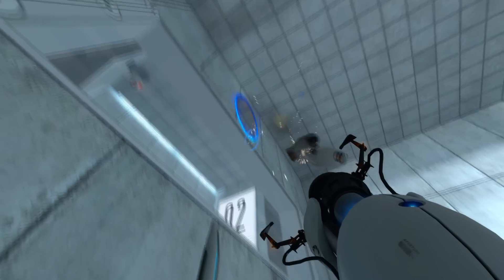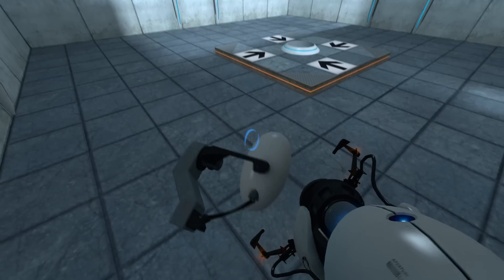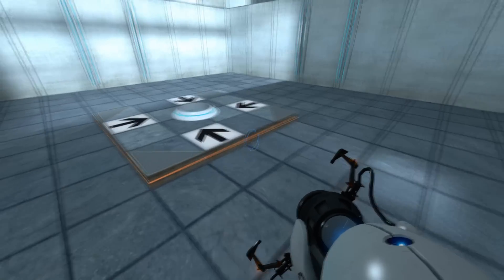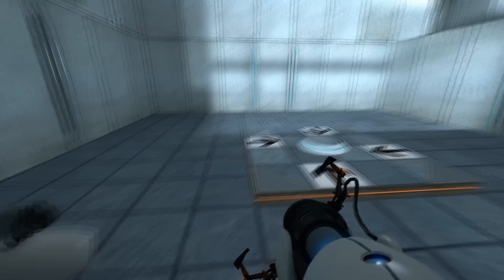Portal walkthrough - Test Chamber 02